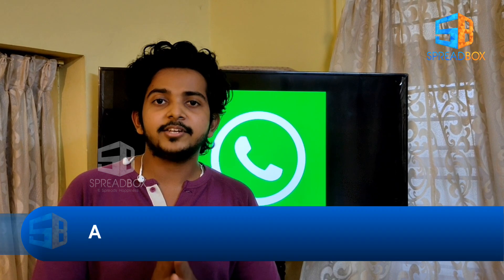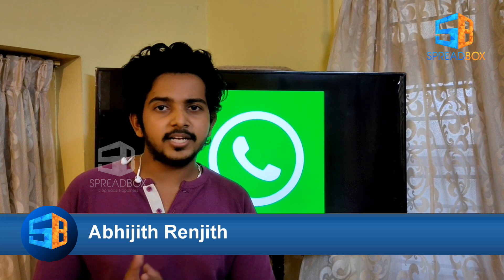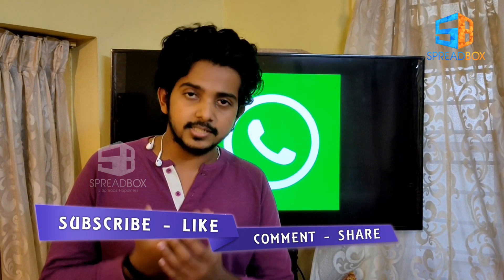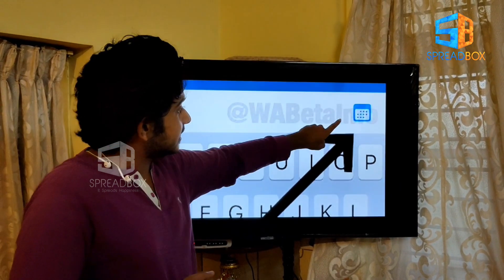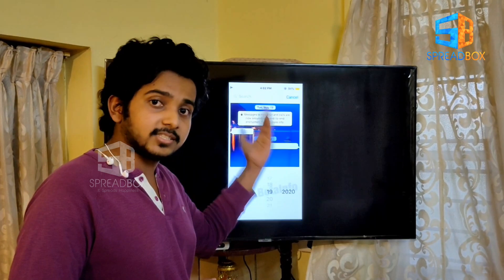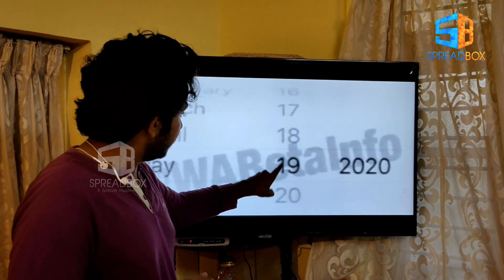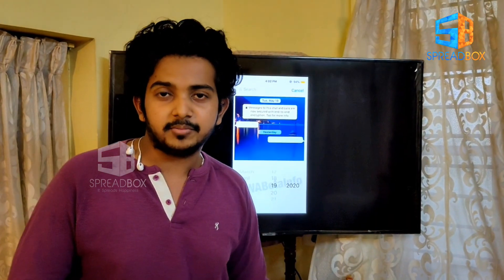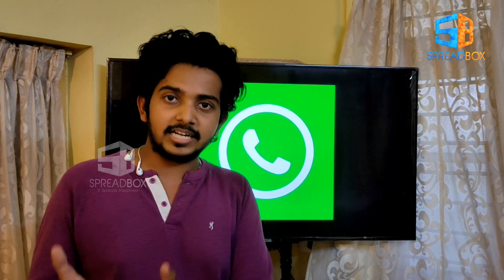ഇനി എല്ലാം സെര്‍ച്ച് ചെയ്യാന്‍ എളുപ്പം; വാട്സ്ആപ്പ് പുതിയ ഫീച്ചര്‍ കാണൂ.. | WhatsApp New Feature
Latest whatsapp feature updates

Title Design & Graphics: Varun Mohan

whatsapp | new features of whatsapp | date searching feature of whatsapp | technology videos | technology | science and technology